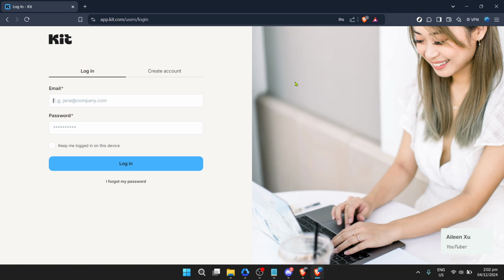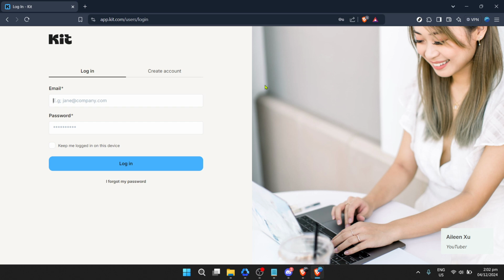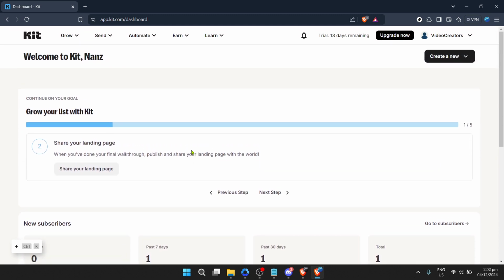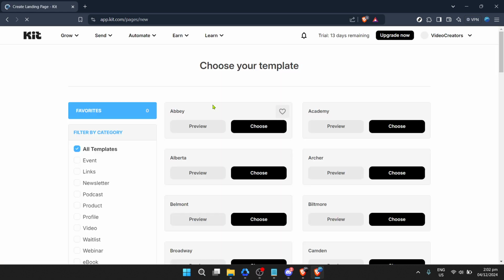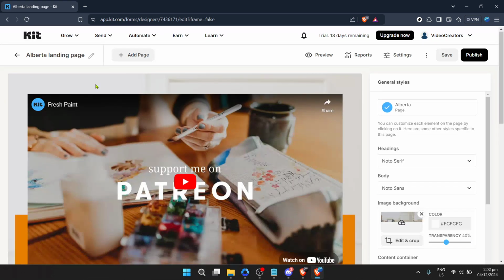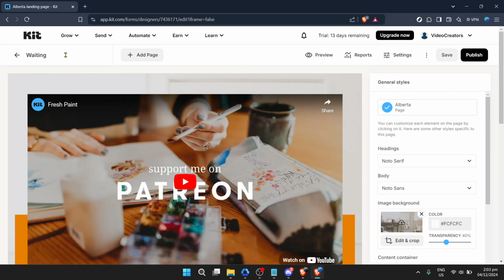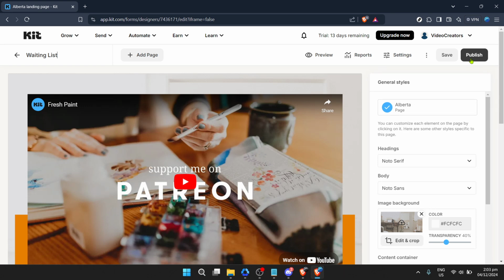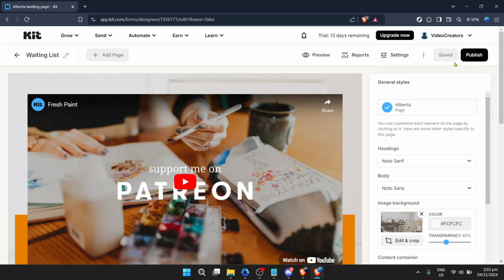How to Create a Waitlist on Convertkit (Full 2024 Guide)